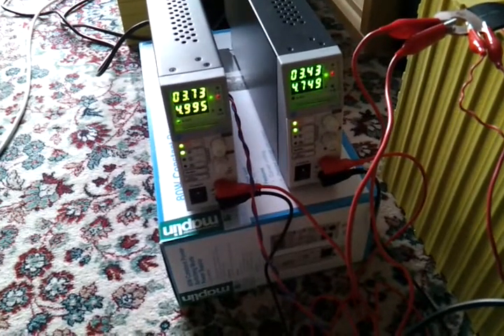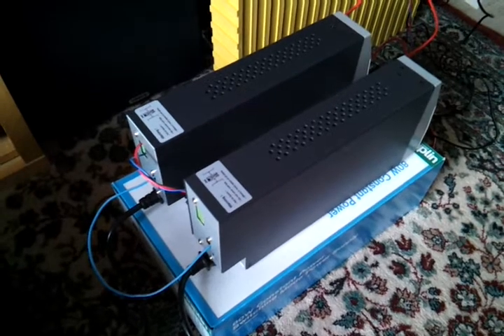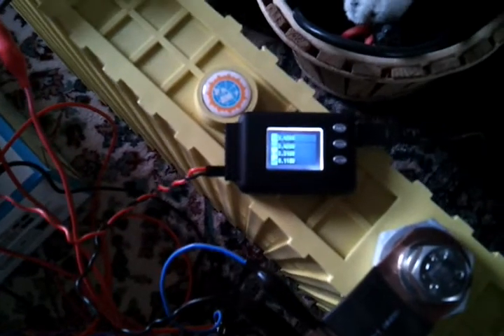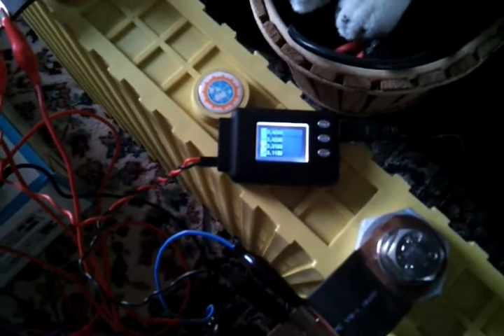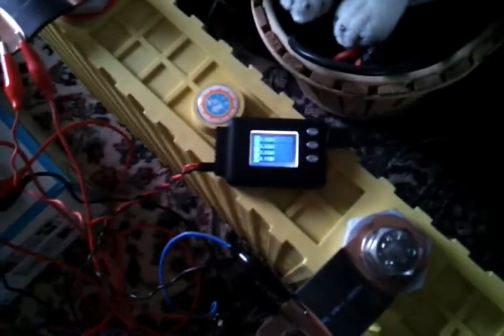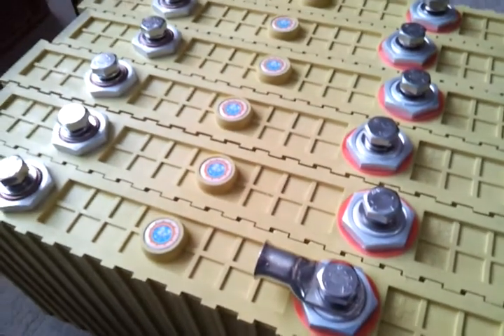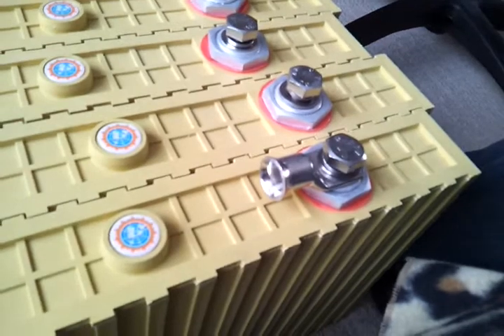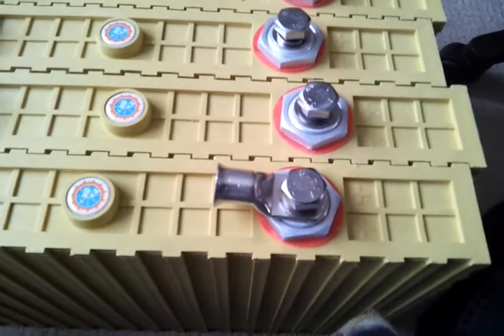Winston Battery powered solar system. Episode 02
More on initial charging of the Winston Battery 400Ah cells using stackable bench PSUs in master/slave mode with remote sensing of the cell Voltage for accuracy.